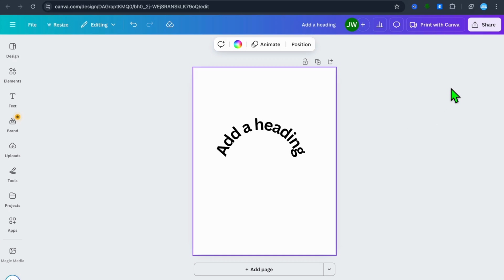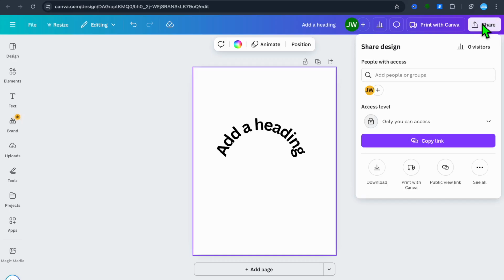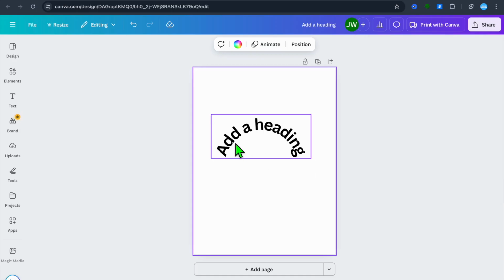HOW TO MAKE HALF CIRCLE TEXT IN CANVA